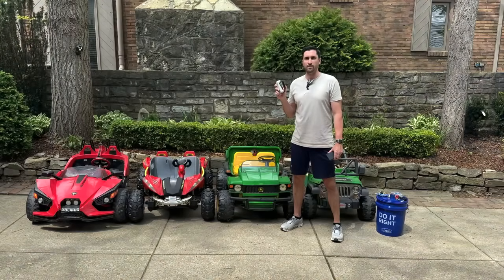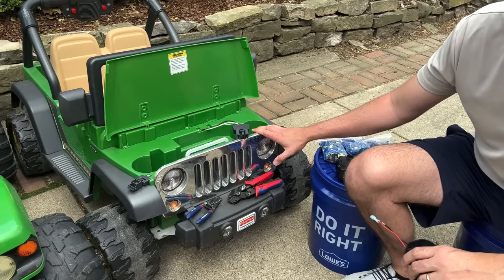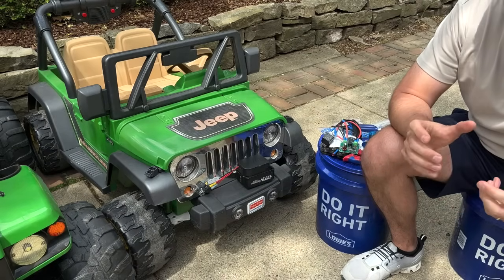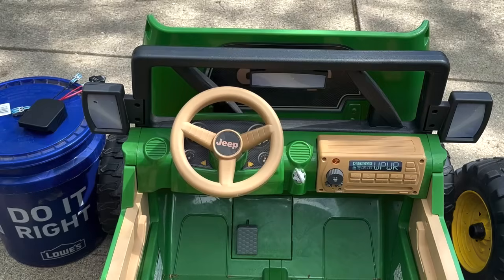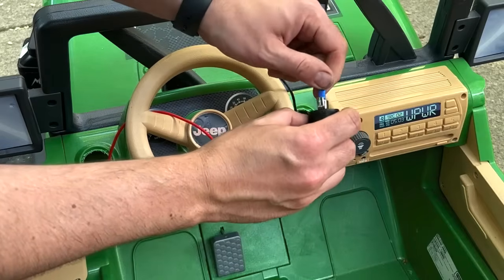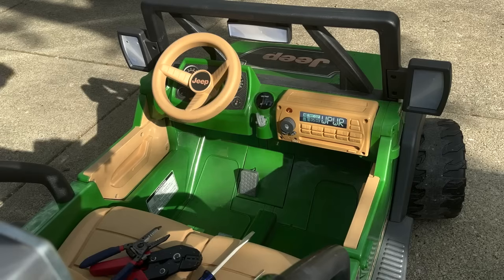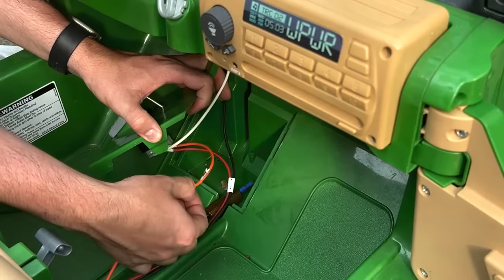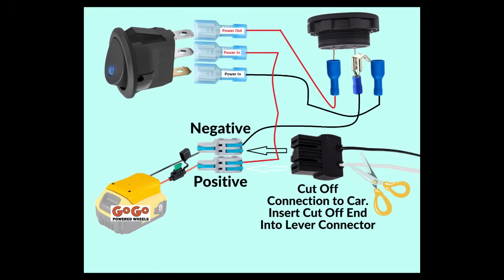BEST - How to Correctly and Safely Upgrade Power Wheels Battery (18 volts & 20 volts) w/ Soft Brake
Use my Voltage Display Kits to monitor the battery life and replace the battery once it drops below 16.0 volts.

Green LED Display Kit (to buy, click SEE ALL BUYING OPTIONS on the right-hand side of the webpage)

Red LED Display Kit (click SEE ALL BUYING OPTIONS on the right-hand side of the webpage)

RECOMMENDED BATTERY ADAPTERS:
Dewalt Adapter made by GoGoPoweredWheels
Milwaukee Adapter made by GoGoPoweredWheels
Ryobi Adapter made by GoGoPoweredWheels
Mikita Adapter

Weelye 24 volt control board (to replace 12v control board)